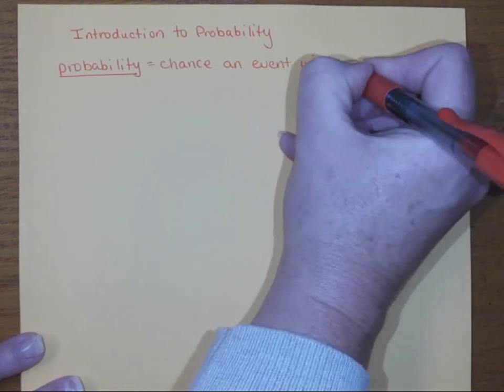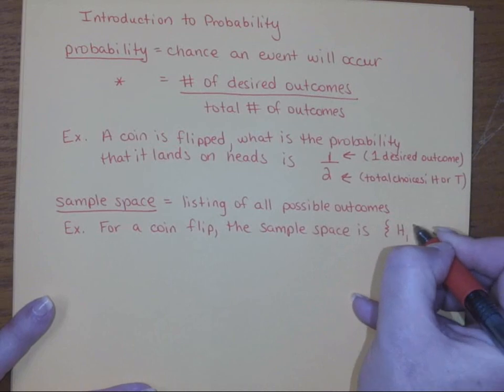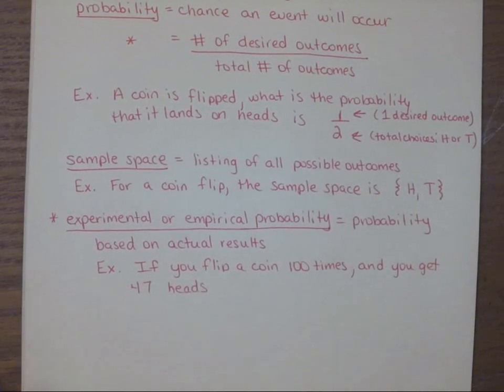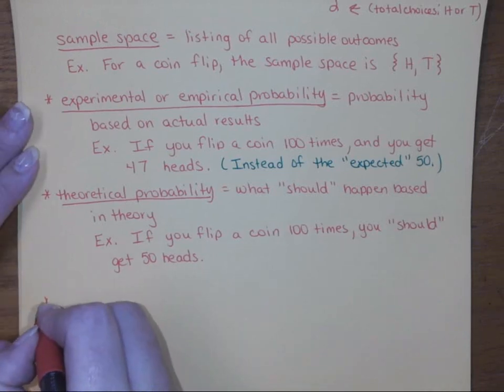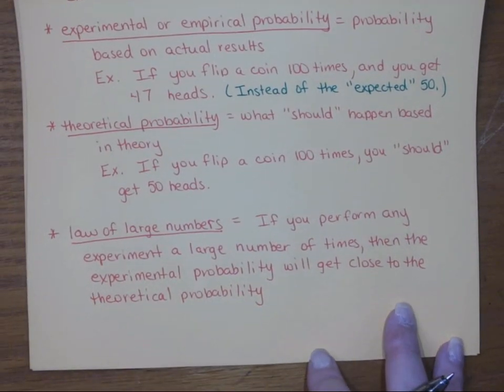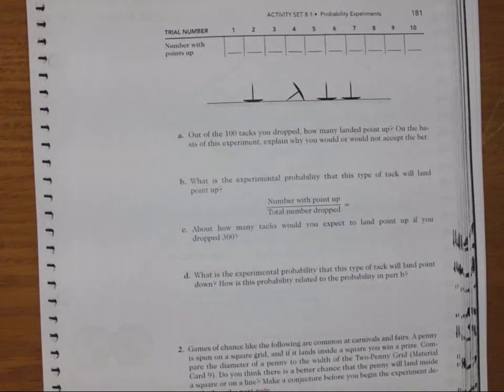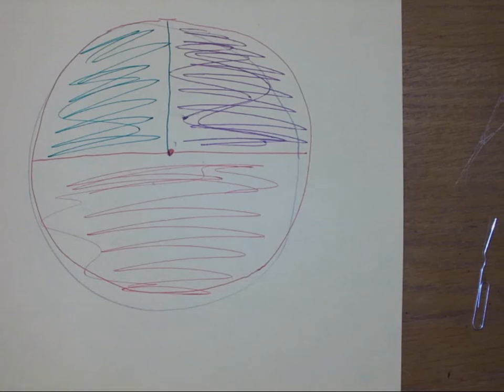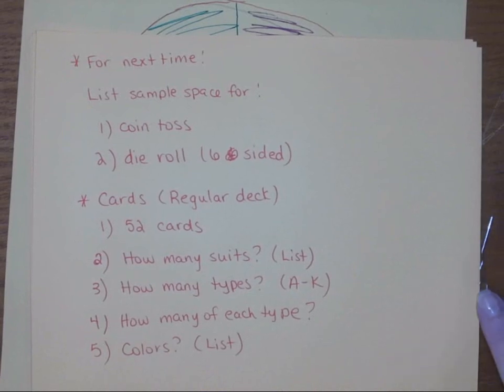Introduction to Probability